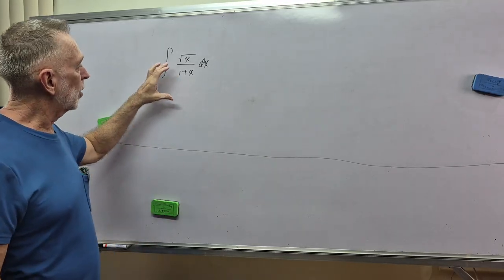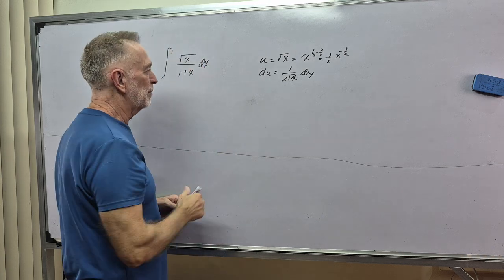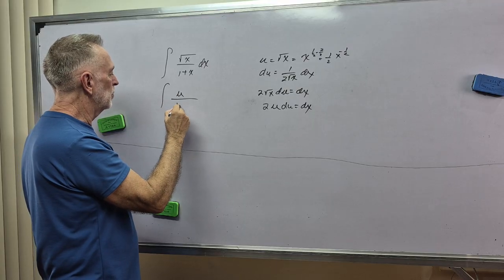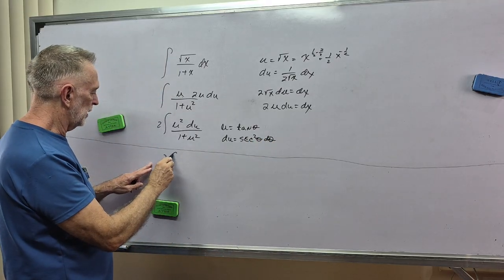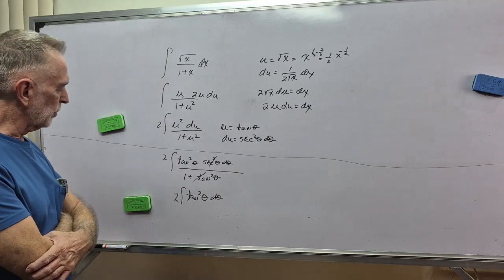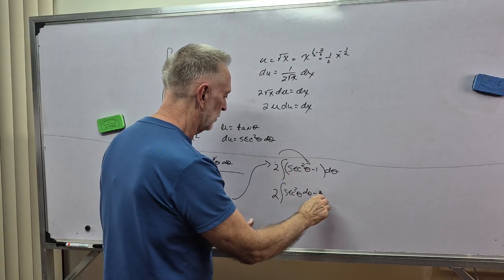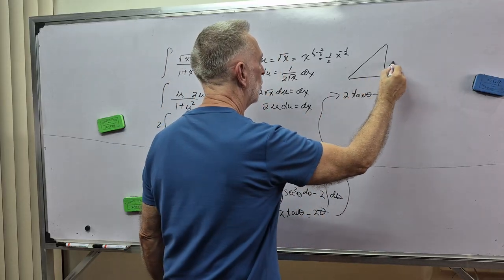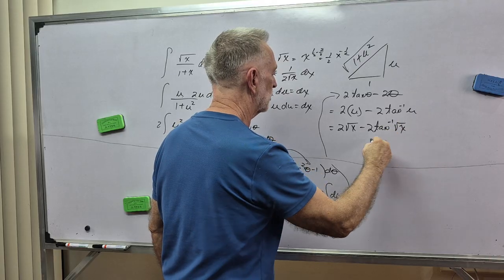∫ √(x) / (1+x) dx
Tools: U-sub, Trig-sub